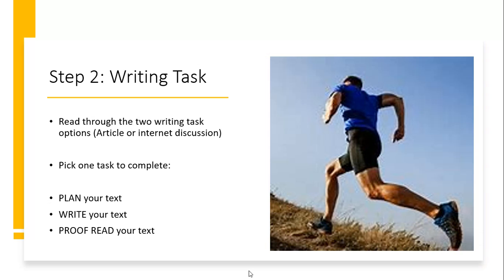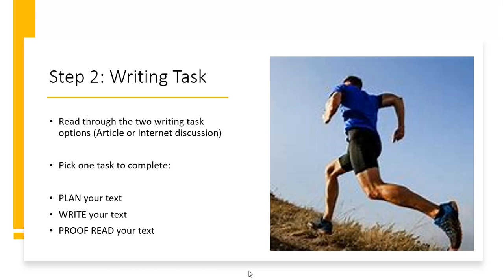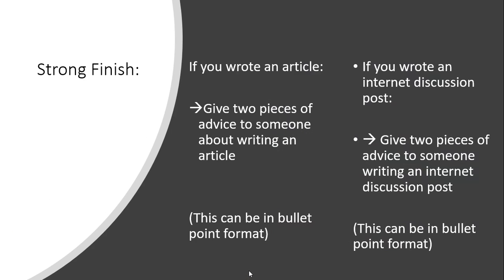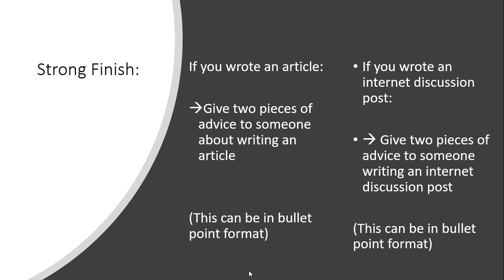Gabby's FS English wc 30 March 2020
Instructions for my students on what to do this week (30 March) for Functional Skills English.